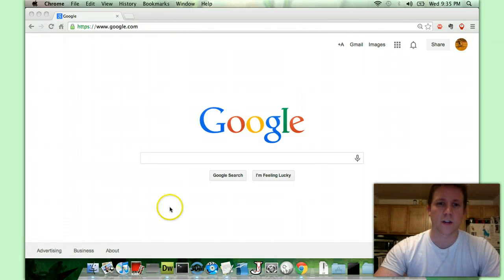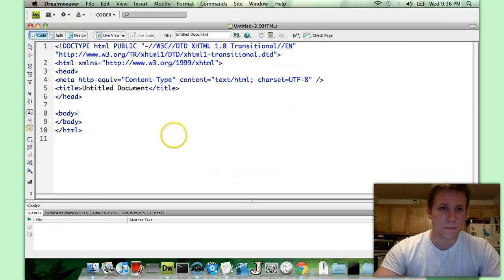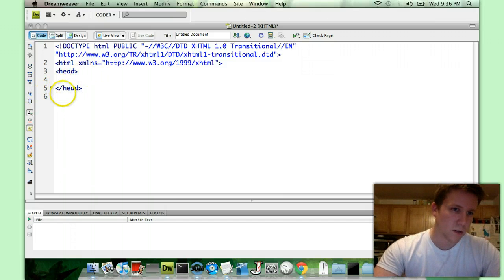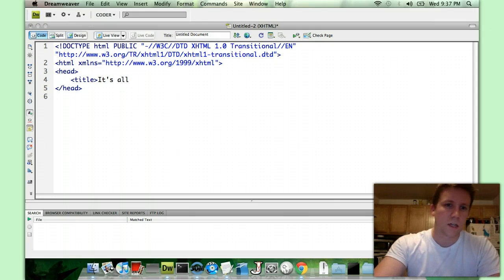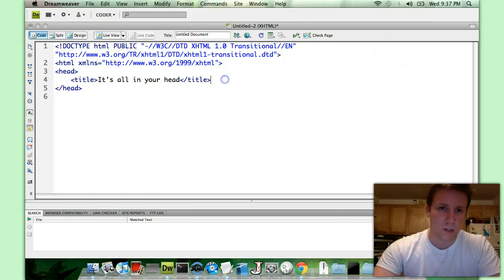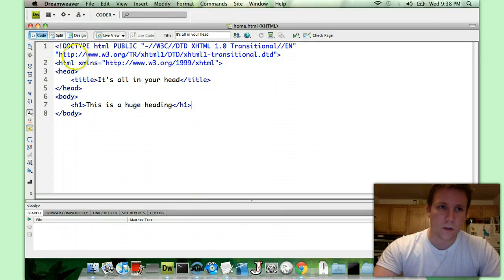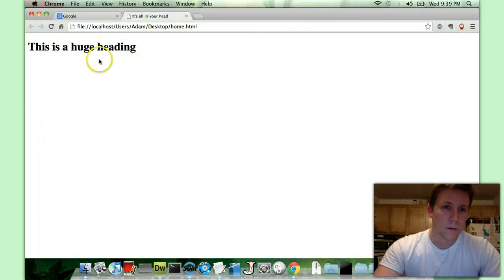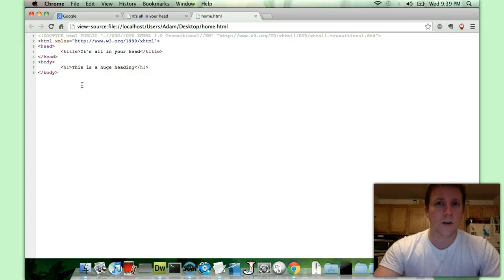HTML 1.1 - Getting Started in HTML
Basic HTML.